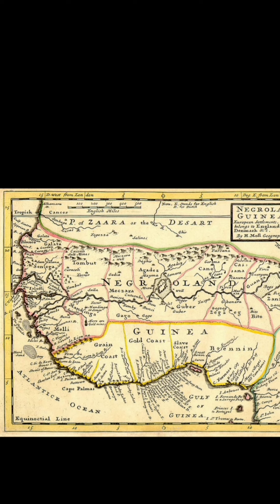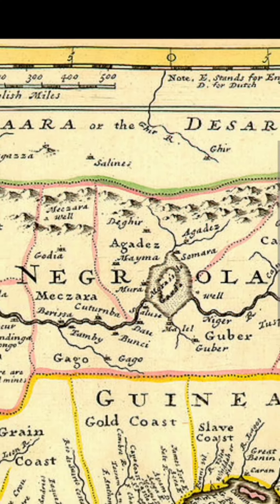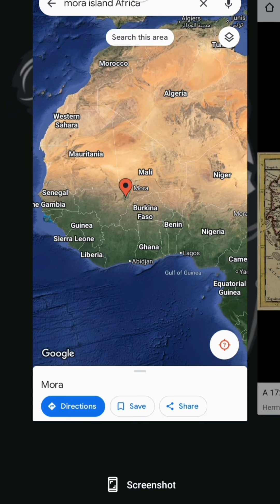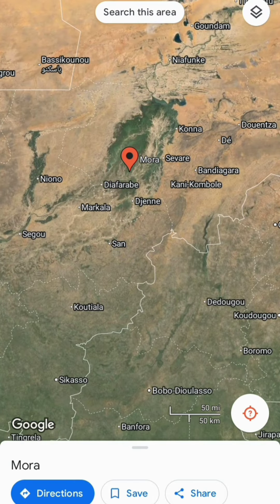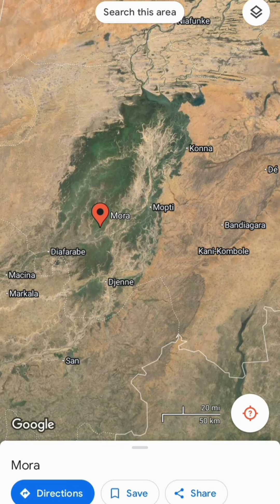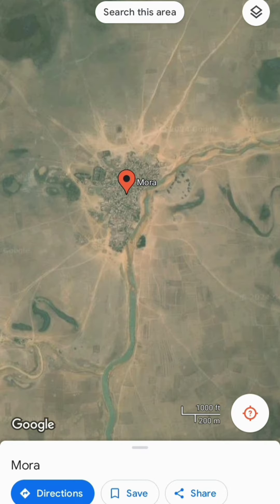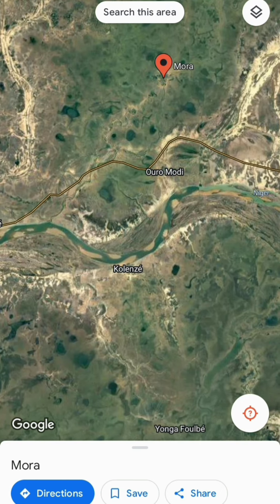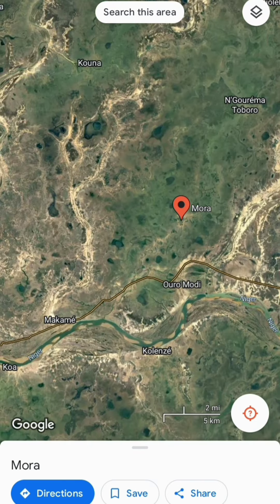Old Great Lake In Africa Disappeared From Recent Maps!? Can We Find The Remains? Old map vs gps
looking at an old map of africa and trying to find the remains of a great lake not on the newer gps map. EARTH CHANGES